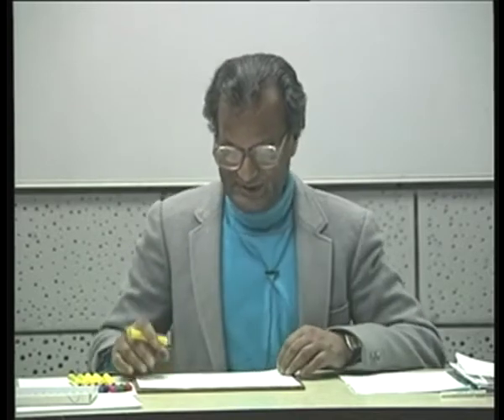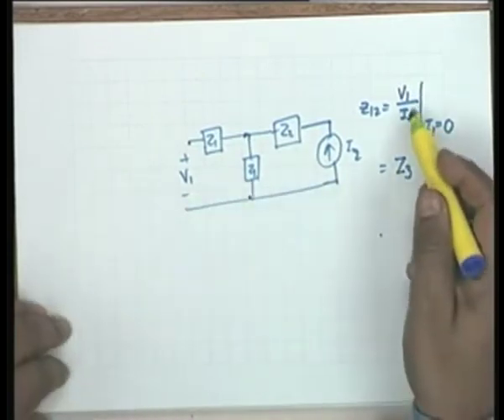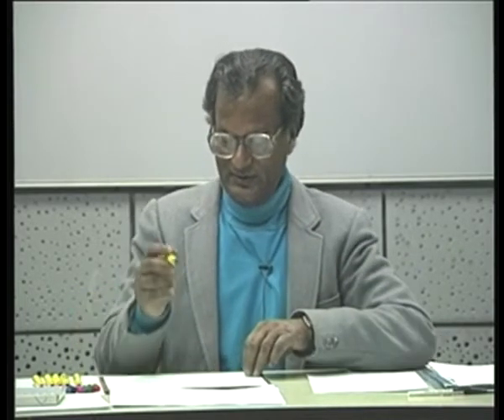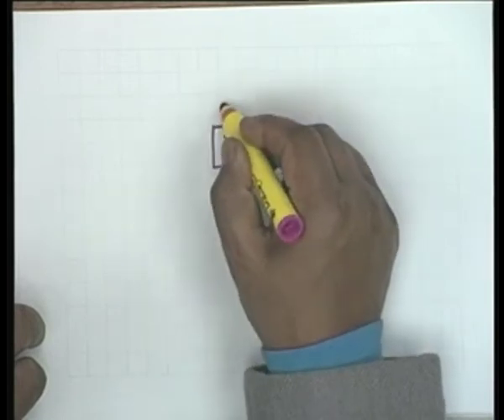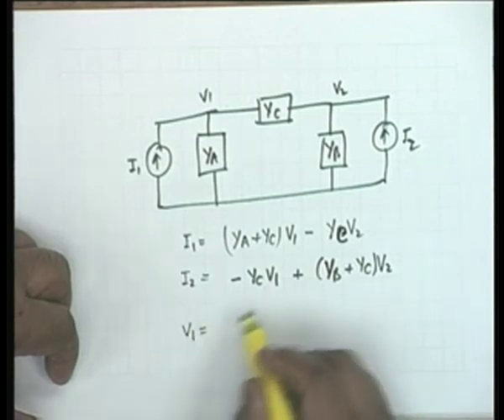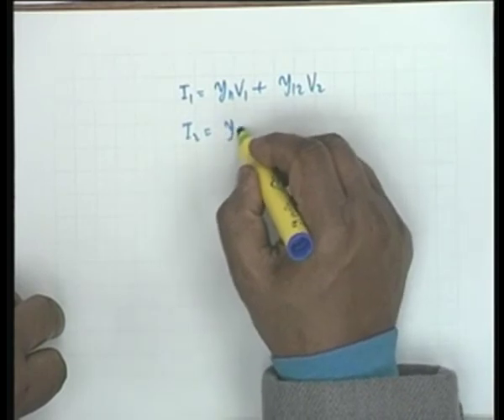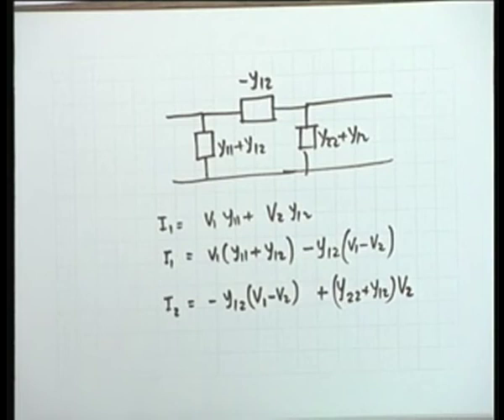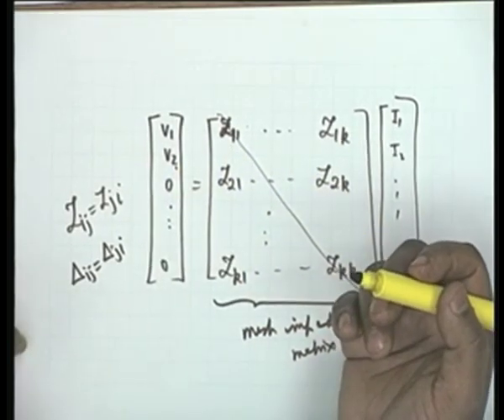Two-port Networks (Contd.)